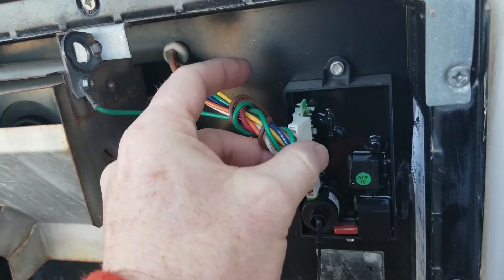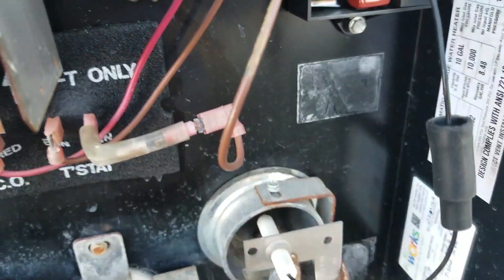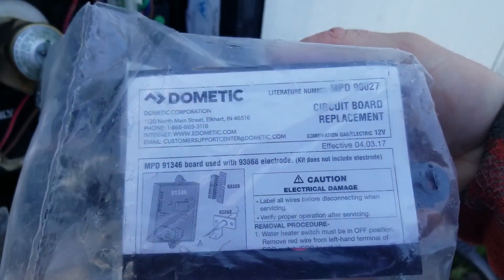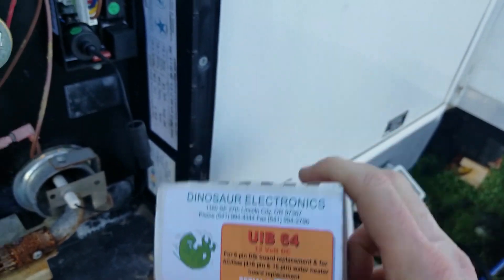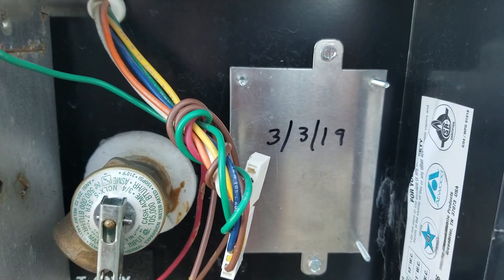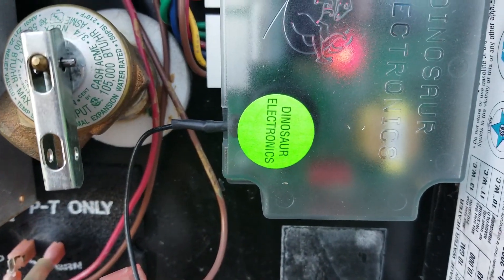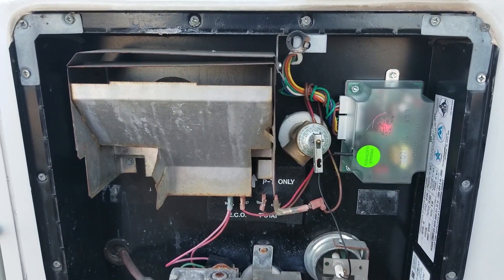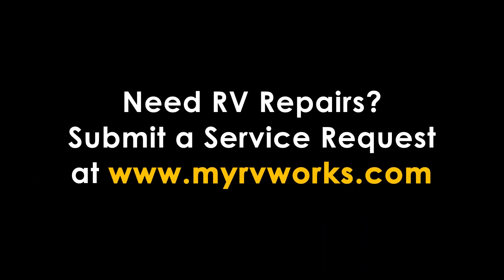Replace Atwood CG10A-4E Water Heater Control Board With Dinosaur Electronics UIB 64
Certified Mobile RV Technician, Darren Koepp, troubleshoots a problem with an Atwood CG10A-4E RV water heater that was not working on gas.  After troubleshooting, it was determined that the control board was bad.  Watch as the control board gets replaced with a Dinosaur Electronics UIB 64!